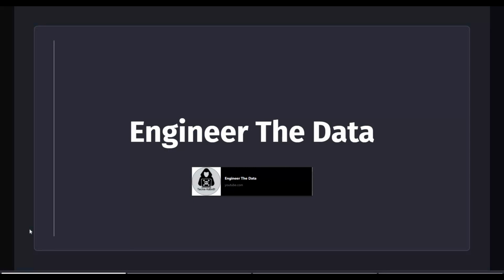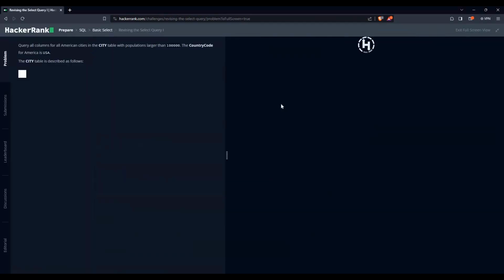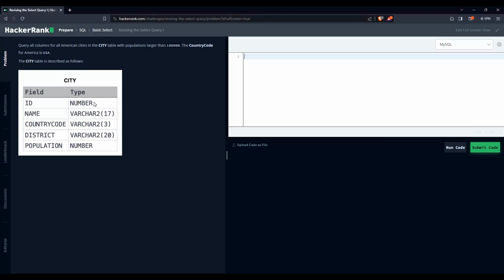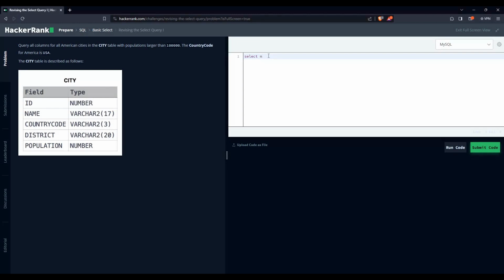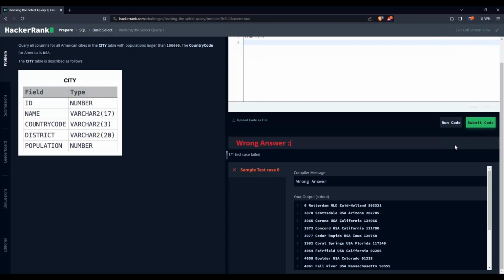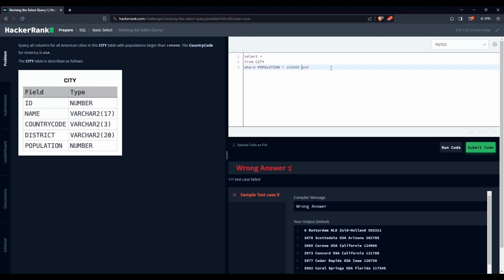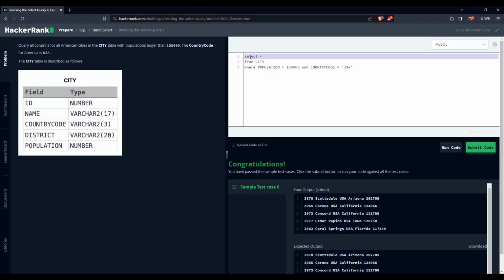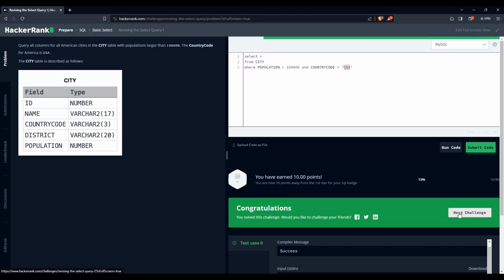Part 3 - SQL Basics - Practicing SQL - Basic select command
In this video I showed you how you can practice SQL in HackerRank Website. We saw how we can select all the columns/fields in SQL in a select command and apply some basic where conditions.

1. - Querying MySQL Make your MySQL database analytics accessible with SQL operations, data extraction, and custom queries
2. - Learning SQL: Generate, Manipulate, and Retrieve Data
3. - Getting Started with SQL: A Hands-On Approach for Beginners
4. - SQL All - In - One For Dummies